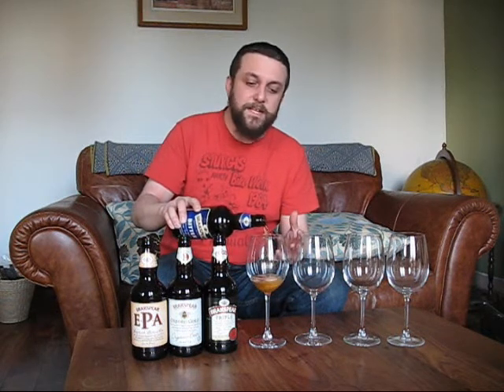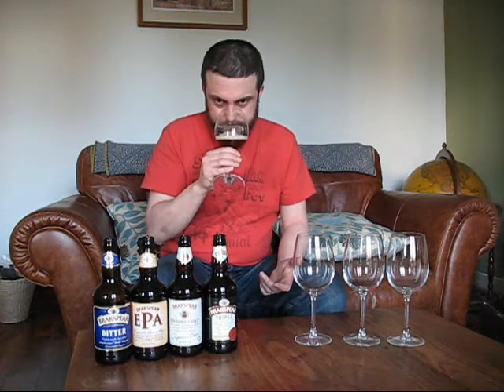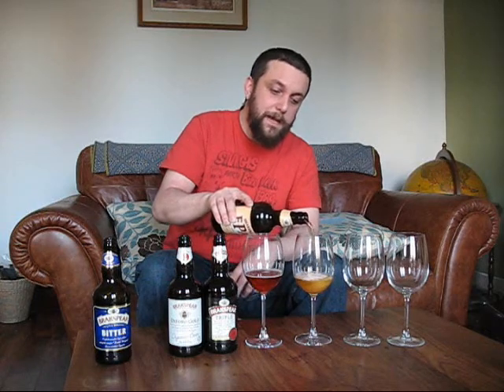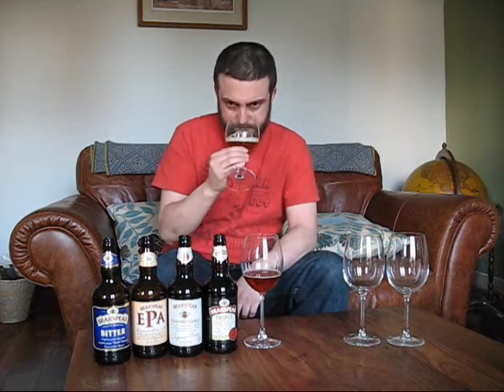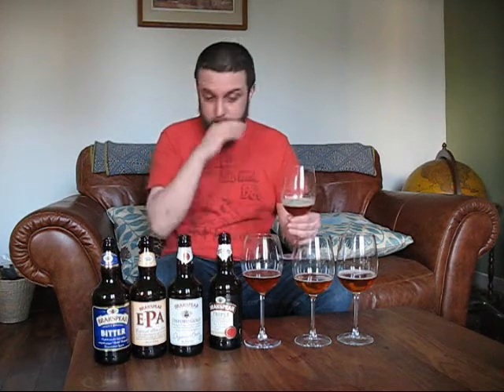A Year of Beer #10 - St. George's Day - English Ales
Part of a year-long project on the seasonal nature of beer, with a little food thrown in for good measure. This week: St. George's Day, the maypole, the church, the stocks and some classic Ebglish ales.